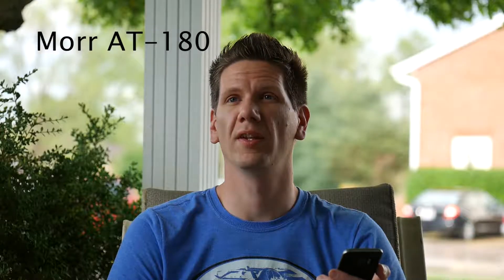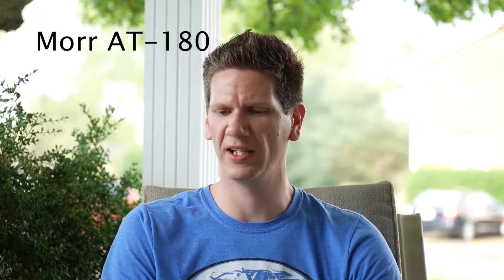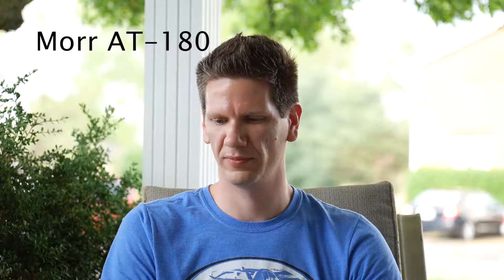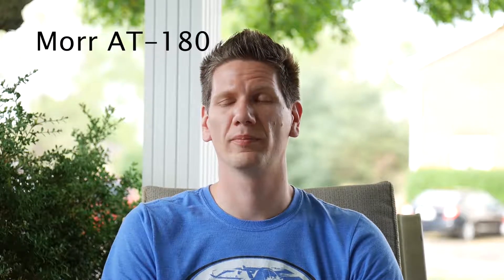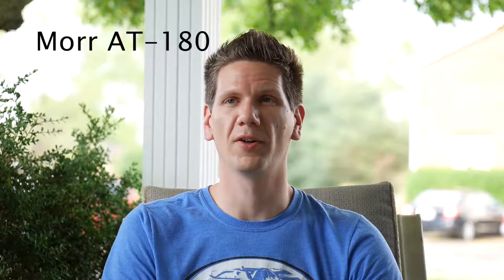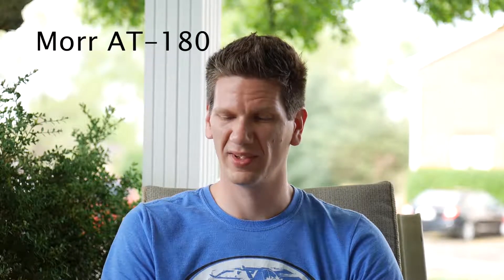Rode NTG1 vs Morr AT-180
TLDW:  Rode makes the Morr look like a waste of money.